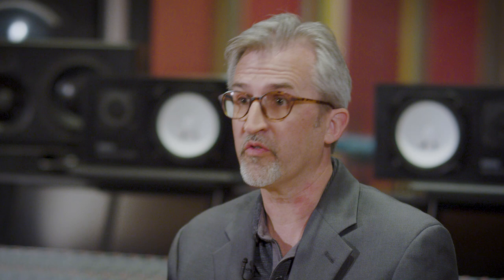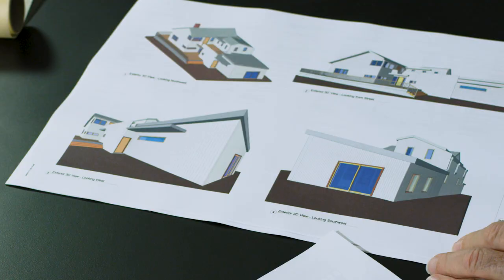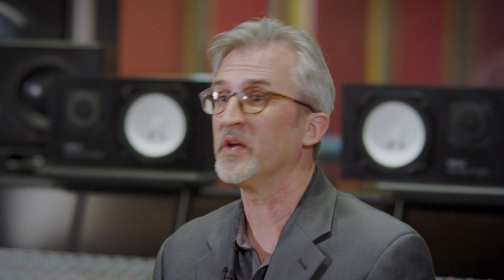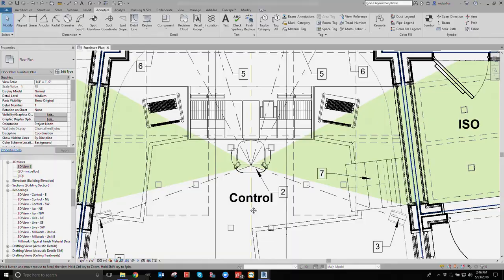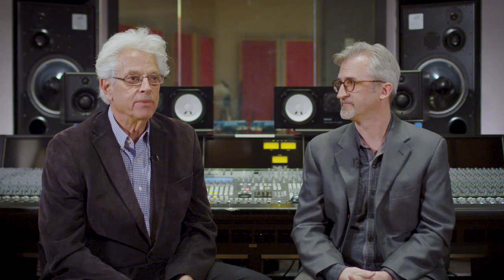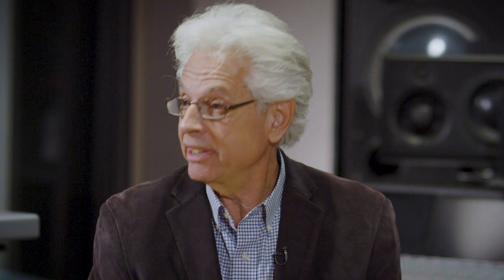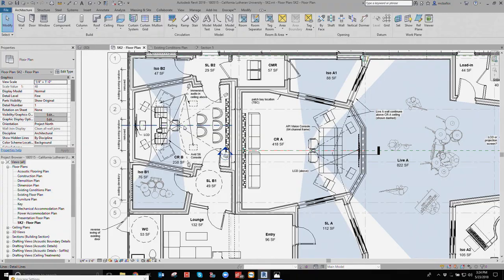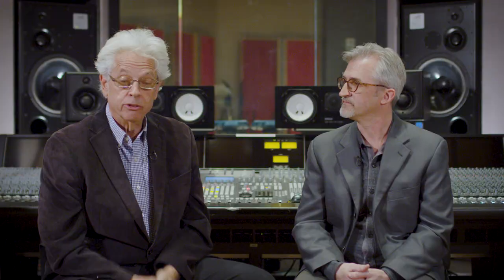Architectural, Acoustic, Audio Design for Modern Music Production Studio | John Storyk | Berklee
This course will prepare you to design and implement a professional-level critical listening, recording, and music production environment for yourself or for the clients with whom you work, using professional tools, standards, and practices. Under the guidance of John Storyk and Dan Thompson, you will evaluate both theoretical and case study examples of acoustical and audio system design and construction, with a focus on programmatic thinking, application of scientific acoustical measurement, architectural and ergonomic planning and design, and both traditional and modern solutions in acoustics and audio. You will complete the necessary steps from conception of idea to the final project: a complete production studio design, including site study, internal and external acoustic design criteria, architectural design, 3D architectural and acoustic modeling, final acoustic design and implementation, and audio monitoring system design.

By the end of the course, you will be able to:
► Design and confirm the design of the production space, using AutoCAD and AudioTools
► Plan and execute the design of a professional-level critical listening, recording, and music production environment
► Analyze theoretical and case study examples of acoustical and audio system design and construction
► Solve traditional and modern acoustics and audio problems
► Apply scientific acoustical measurement tools
► Apply acoustical data in the design and implementation process
► Apply professional practice standards as applied to the production environment

About John Storyk
John Storyk is best known for designing Electric Lady Studios with Jimi Hendrix, shortly after completing his architectural studies from Princeton. As an independent designer, engineer, and principal designer of WSDG, he has been responsible for more than 3,500 world-class audio/video production facilities, including studios, radio stations, video suites, entertainment clubs, and theaters. His work includes private studios for Whitney Houston, Bob Marley, Ace Frehley, Alicia Keys, Jay-Z, and others.

About Dan Thompson
Dan Thompson is assistant chair of the Music Production and Engineering department at Berklee College of Music, where he has taught advanced production, recording, and mix techniques, as well as music technology for more than two decades. An independent writer/producer and Latin Grammy Award-winning recording engineer, his credits include work on records, feature films, and numerous network and cable television series and movies, including ER, The Sopranos, Melrose Place, Sabrina the Teenage Witch, Touched by an Angel, NCIS, and Monk, to name just a few.

About Berklee Online:
1-866-BERKLEE (US)
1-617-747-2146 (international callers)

Berklee Online | Berklee College of Music | Master’s Degree | Graduate Course | Architectural Design | Acoustic Design | Audio System Design | Modern Music Production | Dan Thompson | John Storyk | Recording Studio | Advanced Production | Electric Ladyland | Roc The Mic | Jimi Hendrix